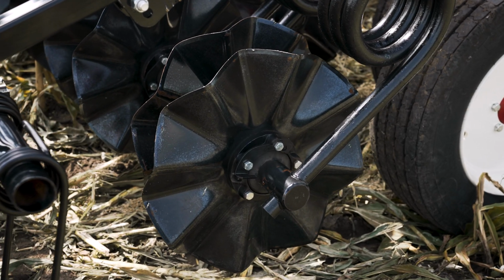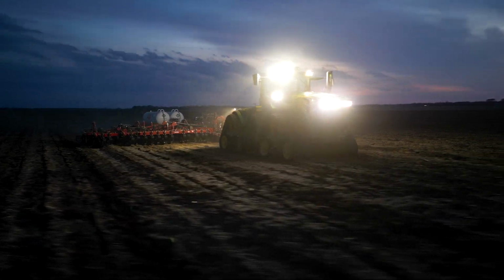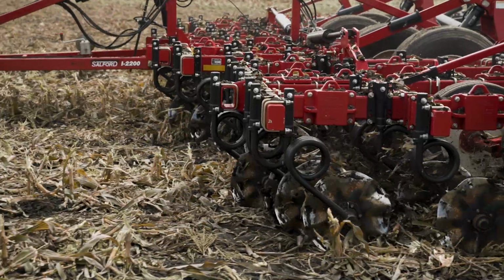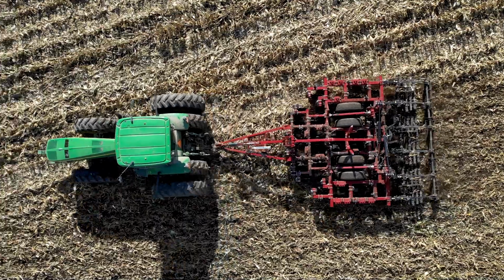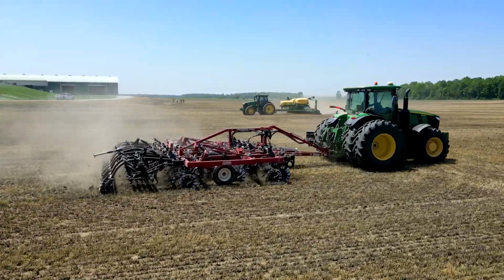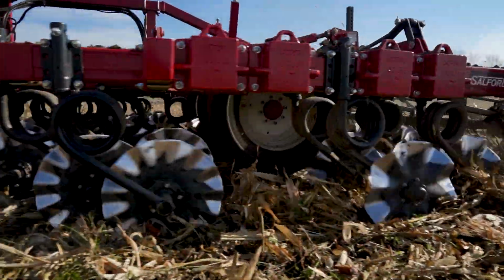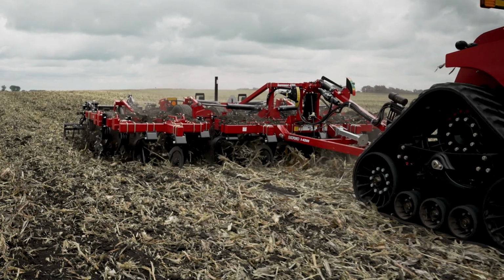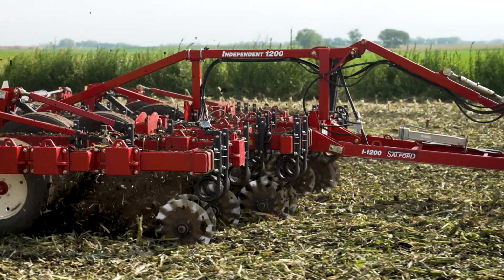Salford's Independent Series: A Dealer's 'Bread and Butter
Jay Harris from JO Harris discusses Salford's Independent Series, which includes the 1100s, 1200s, 2100s, 2200s, 4100s and 4200s models. These durable and dependable tools are J.O. Harris' "bread and butter." Discover why they're essential in modern farming!